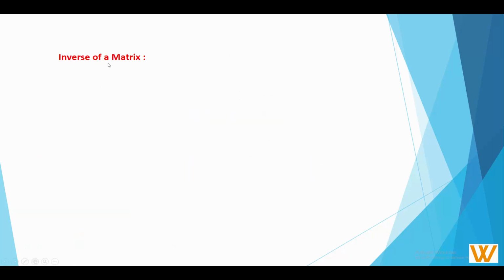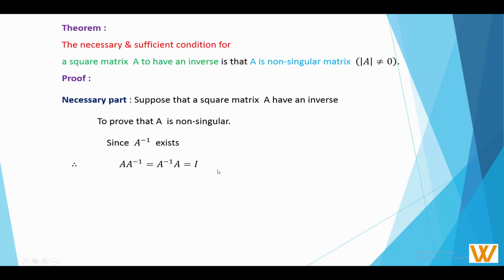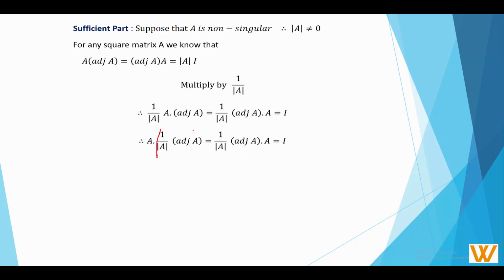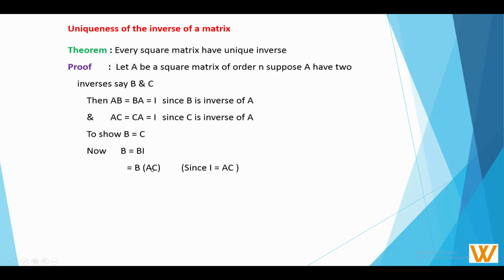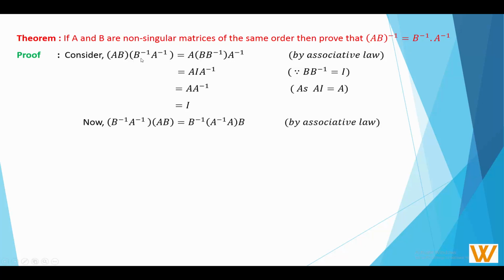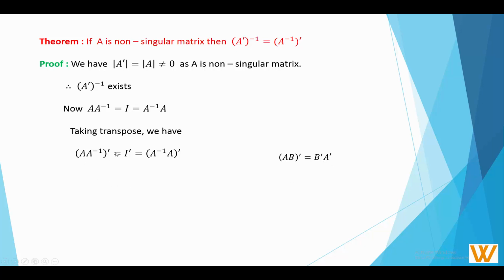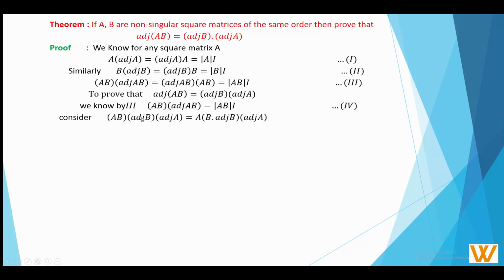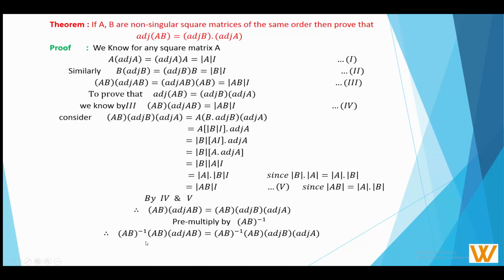Inverse of square matrix by adjoint method (Video 6)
F.Y.B.Sc. | MTH-101 | Matrix Algebra (Video 6) | Unit 1 : Rank of a matrix | Inverse of a square matrix and theorem on inverse and adjoint